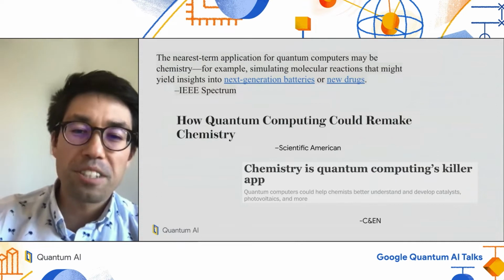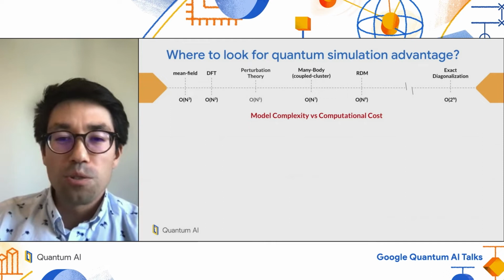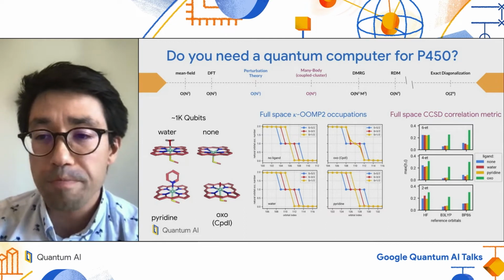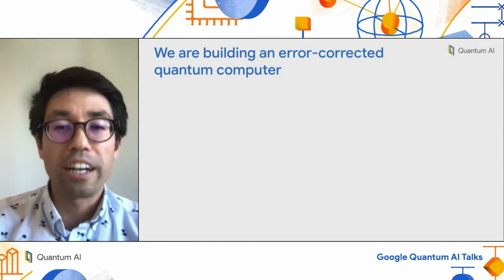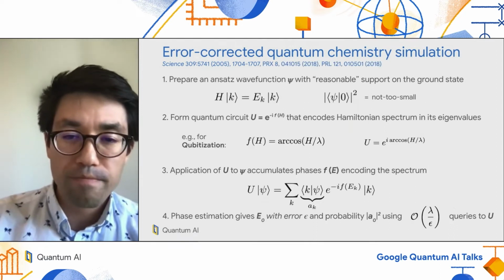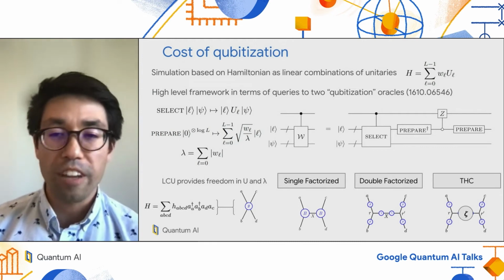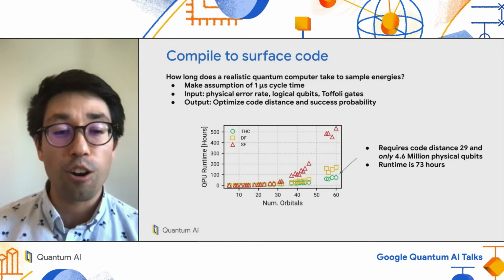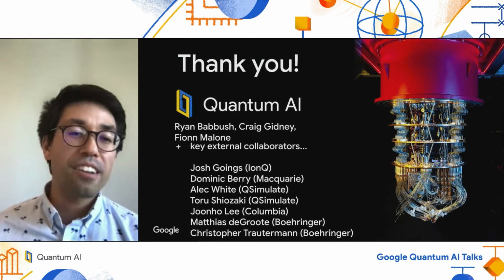Hunting for real-world applications of quantum algorithms for chemistry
To define quantum computational advantage in the field of chemical simulation, we seek to determine the quantum and classical simulation boundary through a combination of quantum fault-tolerant resource estimation and flagship classical chemistry calculations.